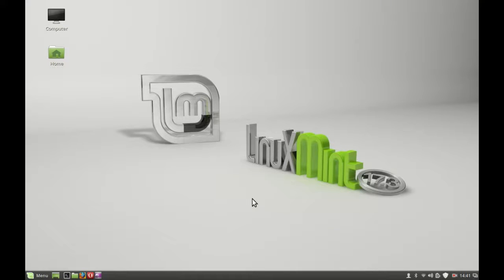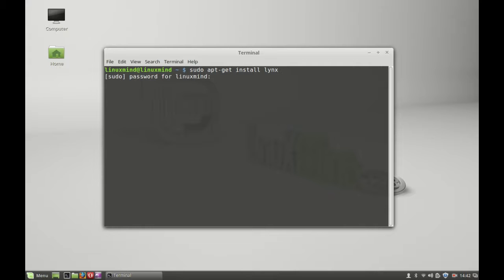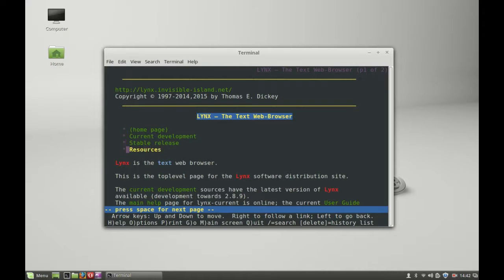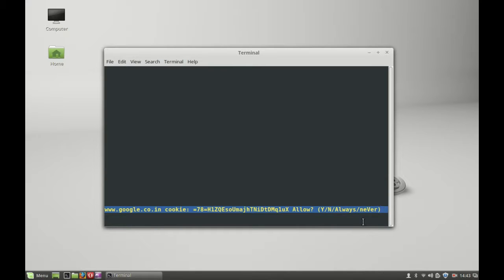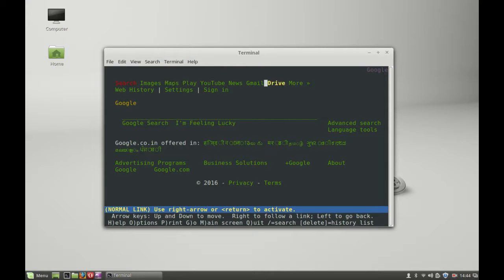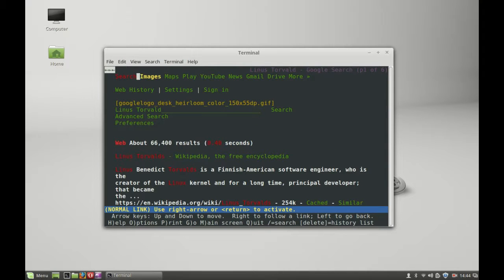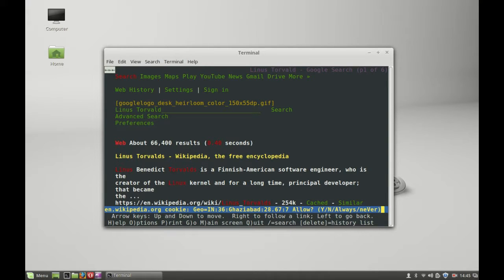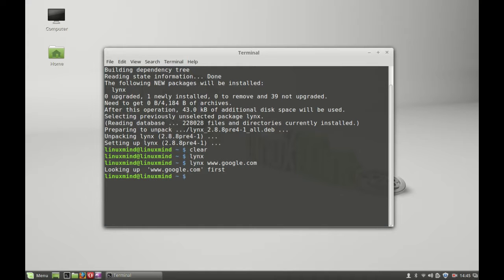Lynx : A text mode (command line) web browser for Linux Mint / Ubuntu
command for installation :
sudo apt-get install lynx